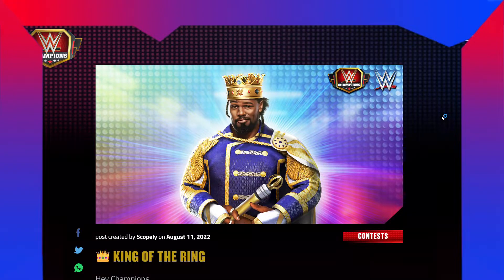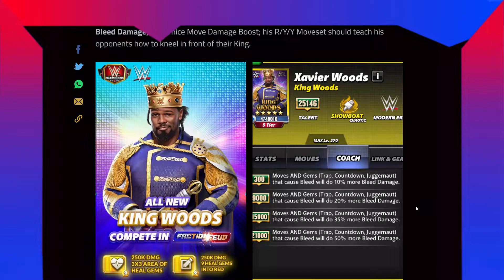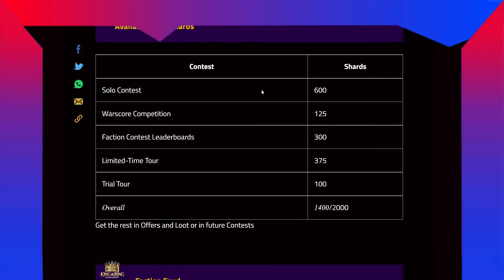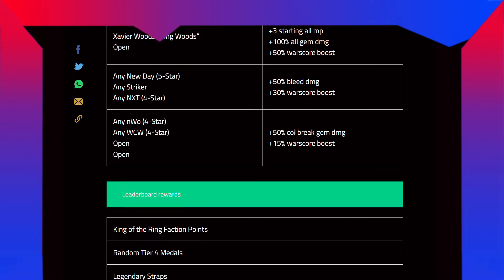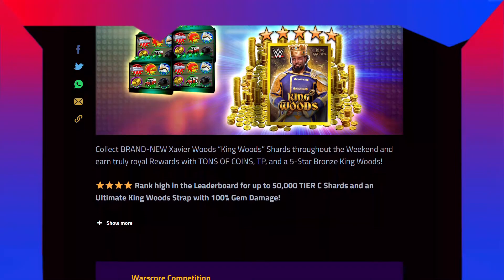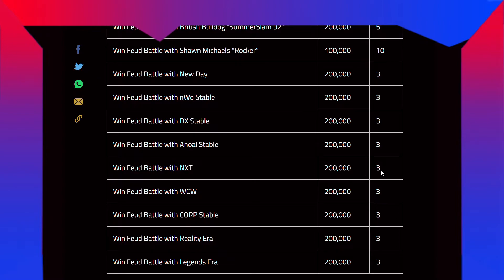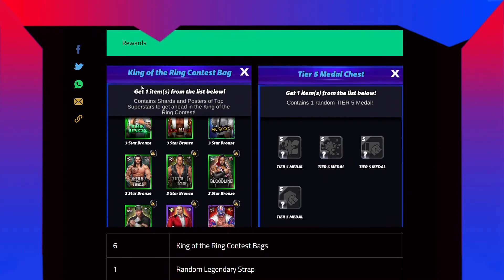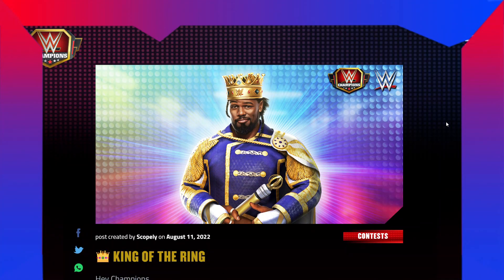COMMUNITY UPDATE:- KING OF THE RING FACTION FEUD CONTEST DETAILS || WWE CHAMPIONS || WOLVERINE 9003.